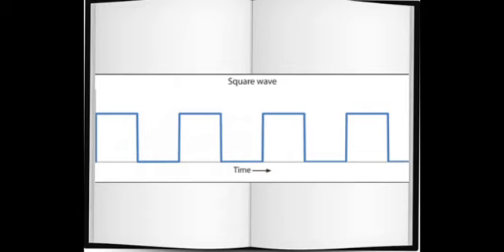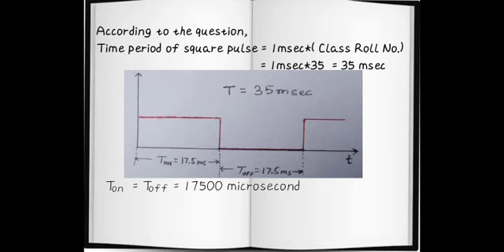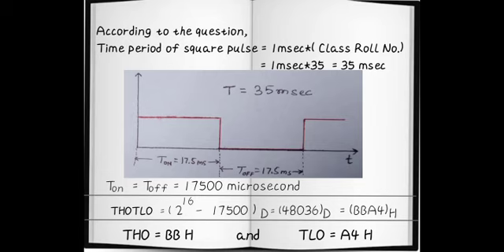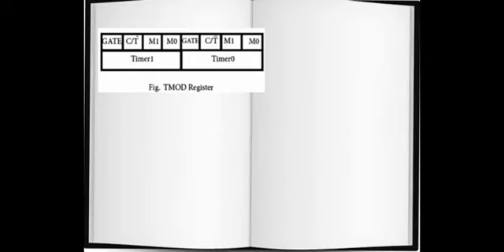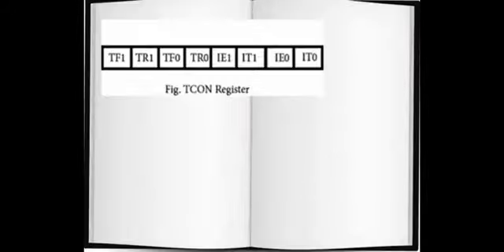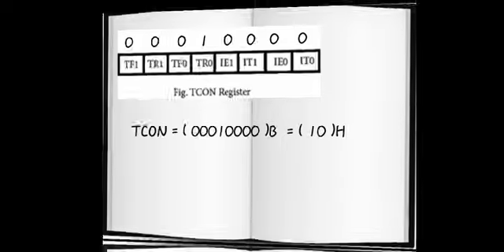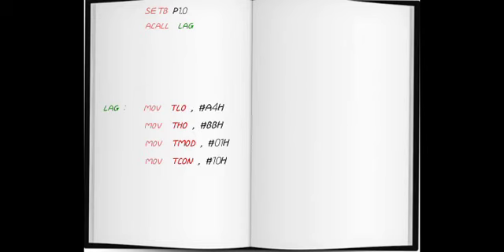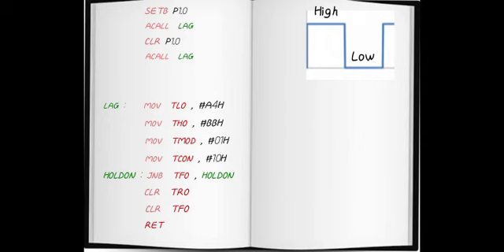8051- Program to generate a square pulse using 8051 Timers